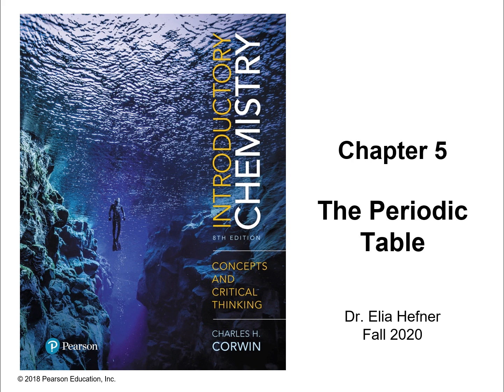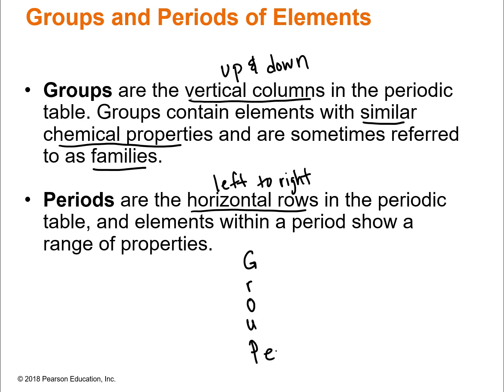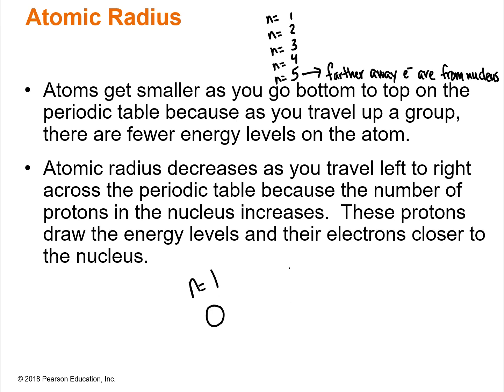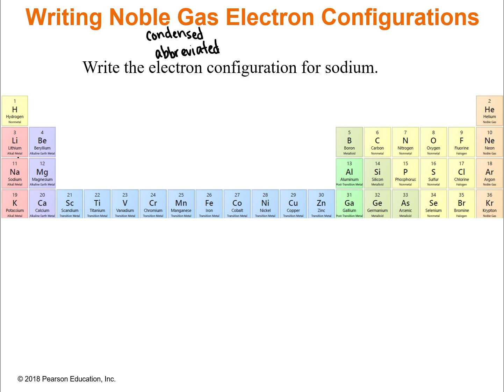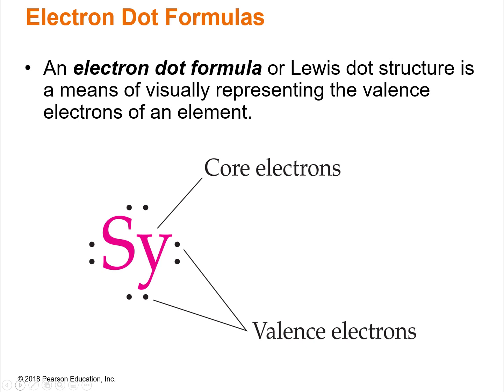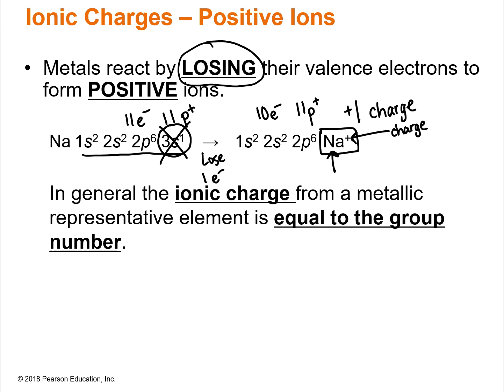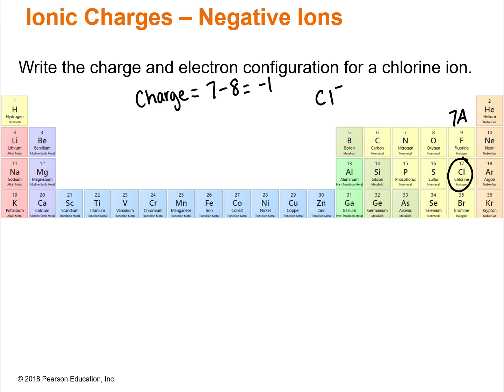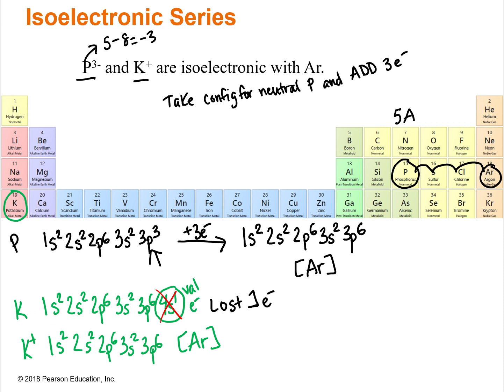Fall 2020 - CHEM 103 - Chapter 5 The Periodic Table